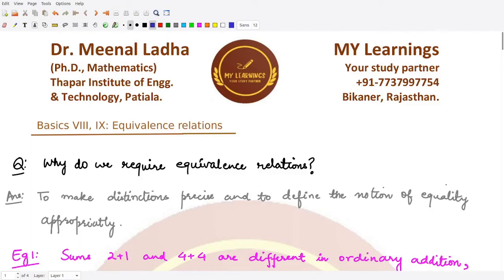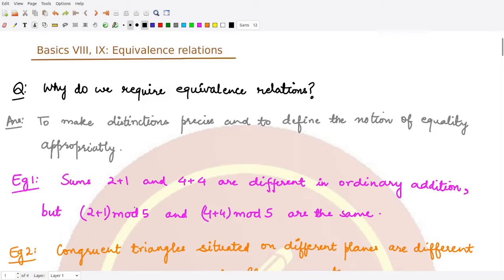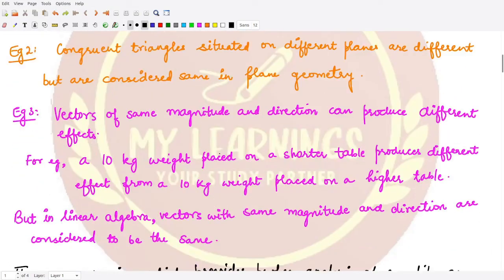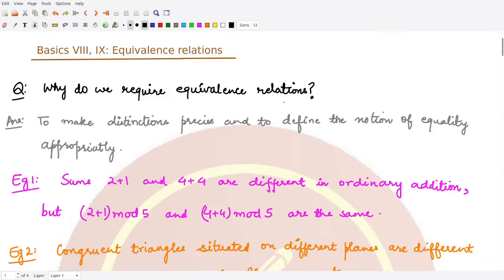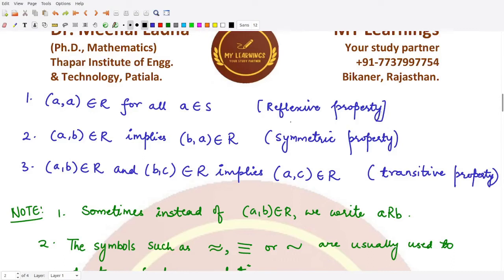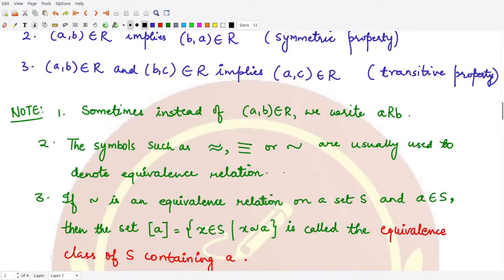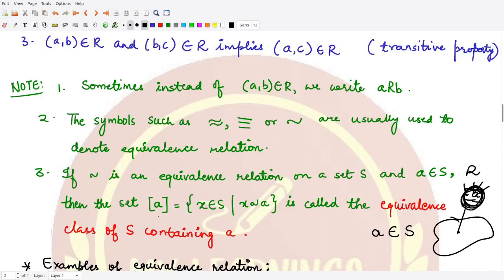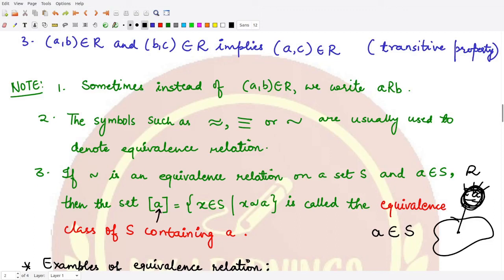#8: Basics VIII: Equivalence relations